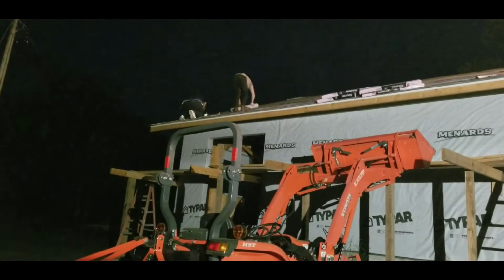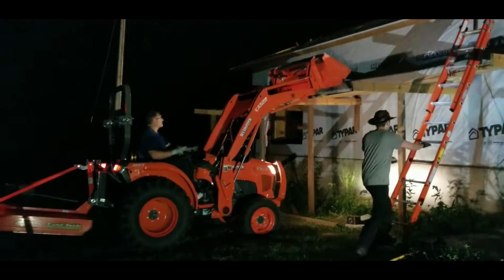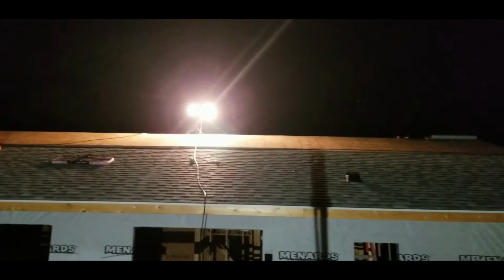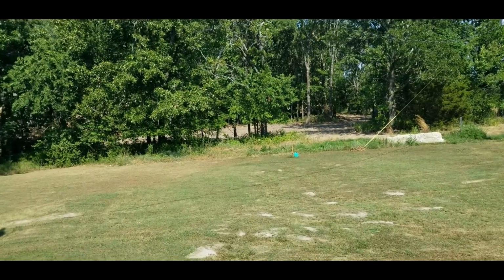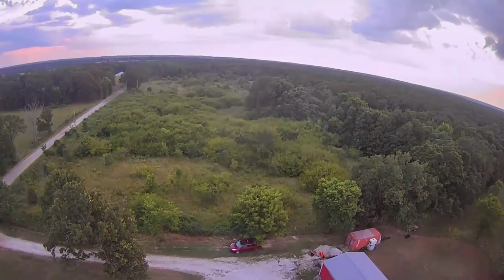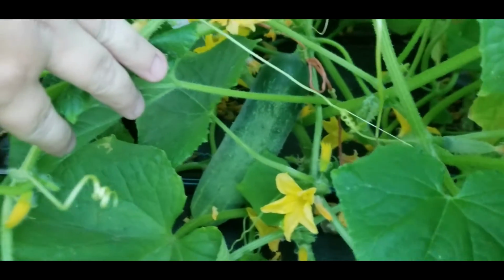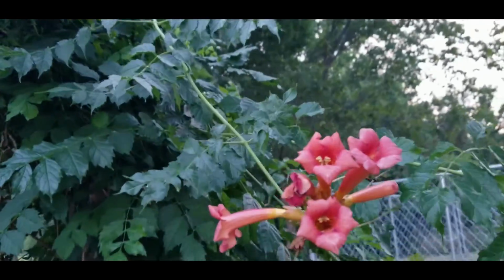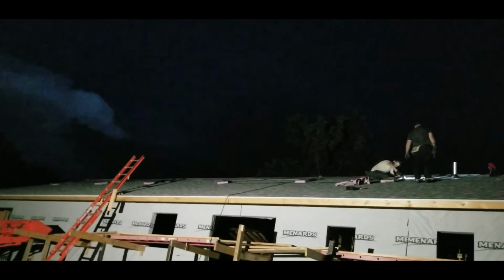Did They Beat The Rain?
Days 41-43 Trying to Finish up the roof before the rain comes. Update on the garden. It has been in the 90's with terrible humidity, so working at night was the best option.